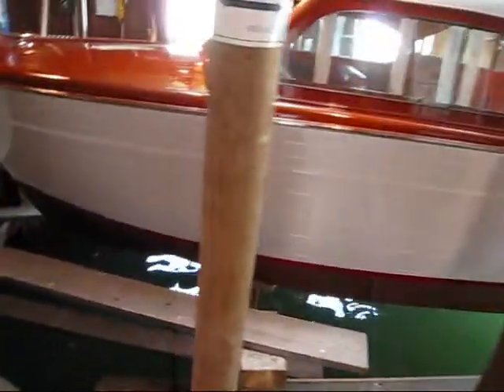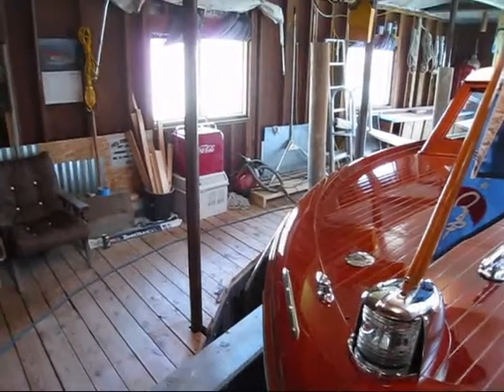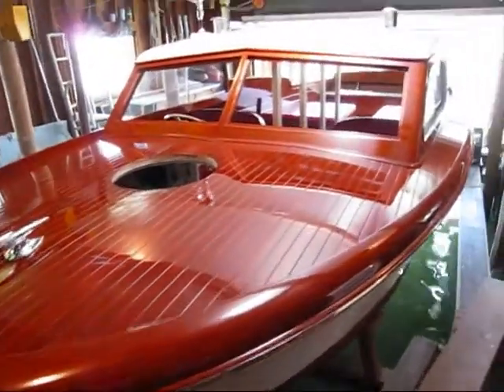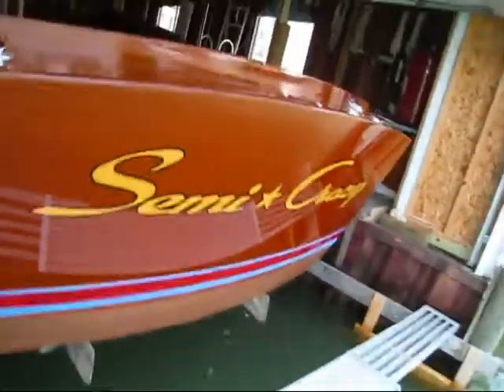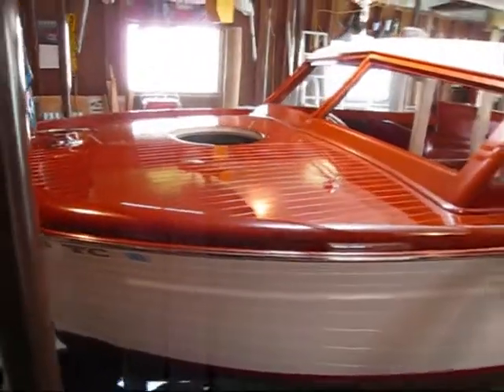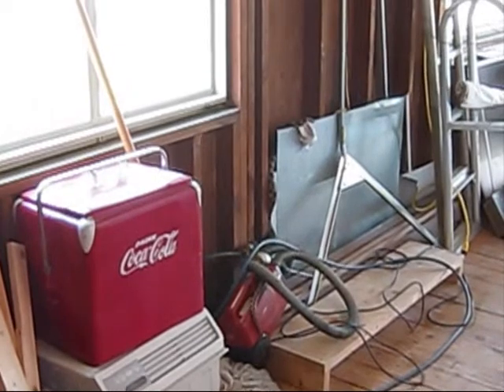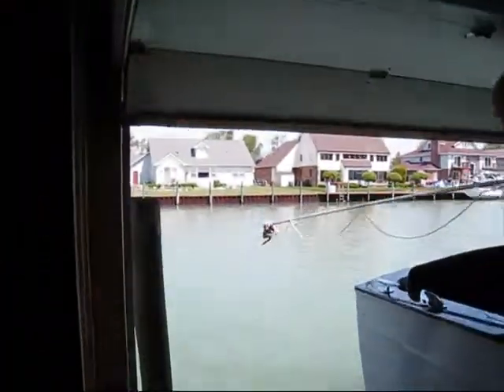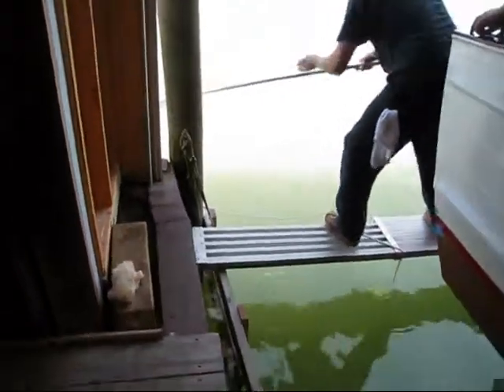Snake in Boathouse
This is a short video I shot on Memorial Day. I was working in a boathouse on a 1955 29' Chris Craft Semi Enclosed when I spotted this snake. I found out later that it was an Eastern Fox snake.